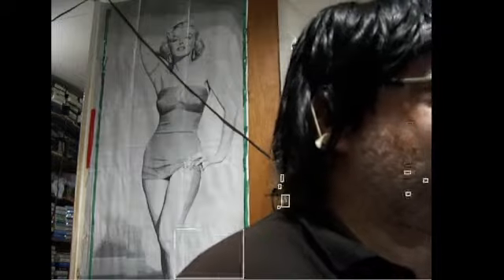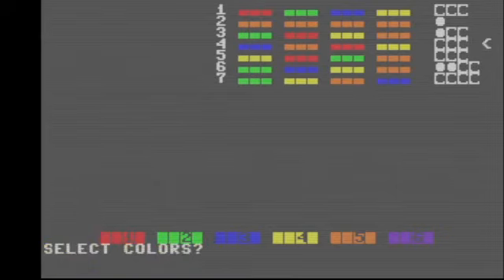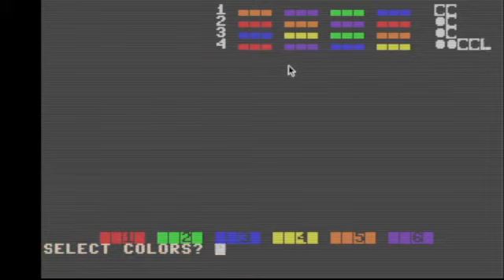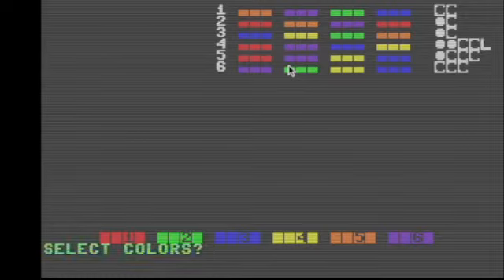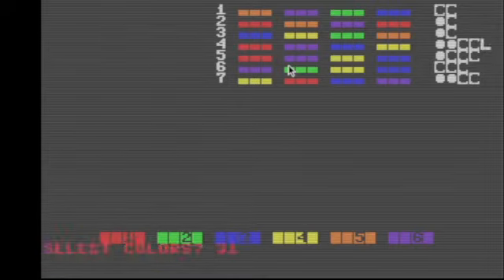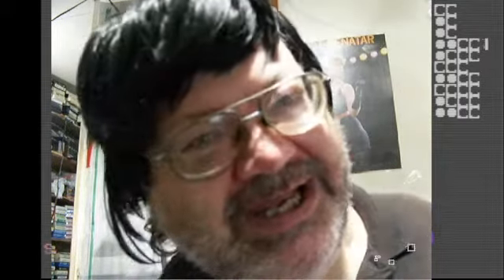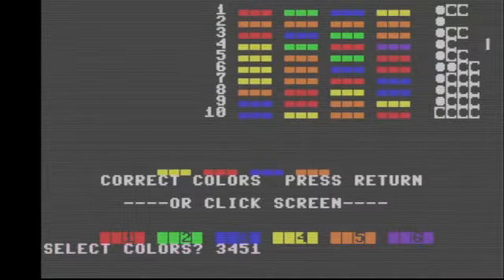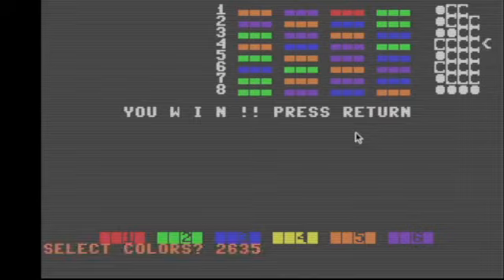Robert plays Mind Master CLONE in retro-BASIC real hardware OH MY cherry pie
basicprogramming retrobasic 8bitcomputer basicgames This is Robert Playing retro-Basic Games Collector PAK number 001.
4 games:
OH NO!
WUZZLE
MR. KENO and
MIND MASTER ..
at one fantastic low promo price..
LINK::
LINL2::

I will be making demos to illustrate differences
in the RETRO-BASIC  language.
.Quick Basic, QB64 ,  and others...

I HAVE MADE RETRO-BASIC TO BE SUPER EASY TO LEARN
AND MAKE IT CONTAIN FEATURES SUCH AS
SOUND
LEVEL MAPS
SPRITES
DATABASE - SAVING
EASY KEYBOARD CONTROL OF A CHARACTER
OR USING THE MOUSE AND JOYSTICK   (THOSE FEATURES ARE COMING SOON)
ETC..

 Runs in Windows, but programmed in BASIC.

MY WEBSITE, AT THE MOMENT IS A LITTLE ROUGH, AS I JUST
STARTED IT.
I HAVE SOME FILES TO DOWNLOAD .. AND A HELP SECTION.

I WILL BE ADDING A FORUM SHORTLY.
SO..

TO ALL , A HAPPY DAY,